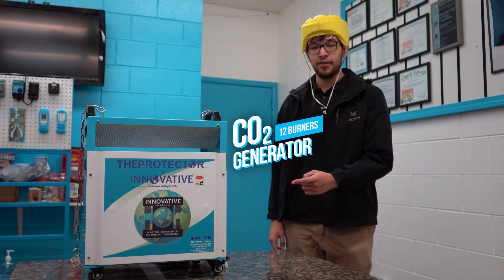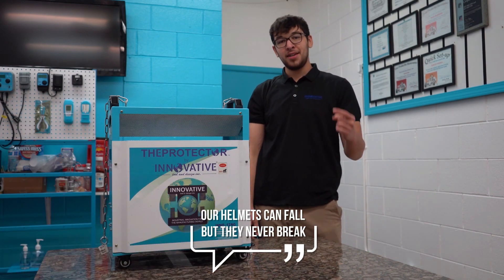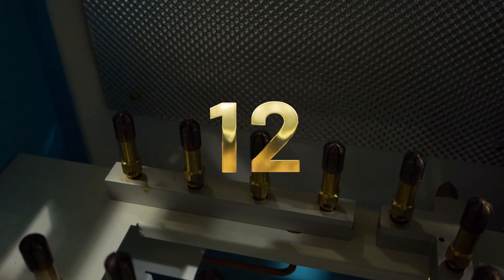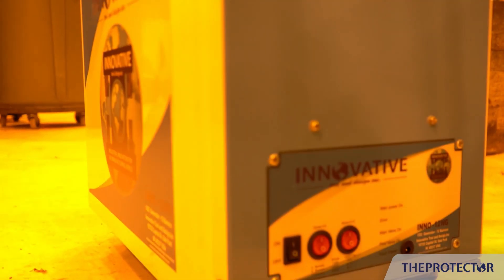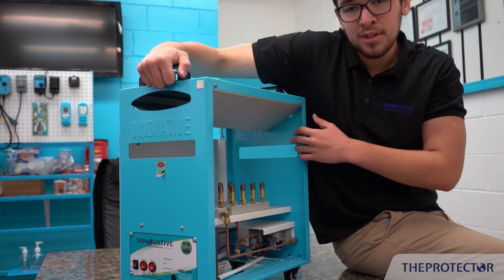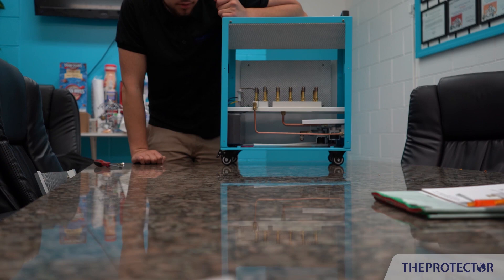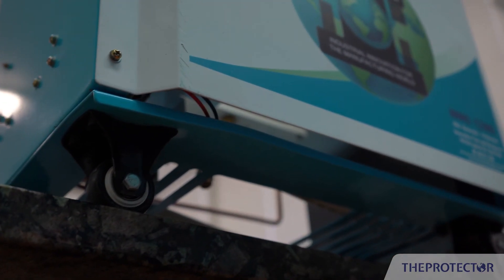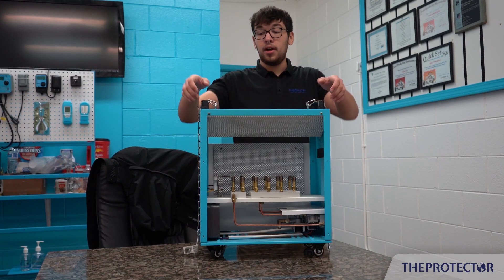THEPROTECTOR CO2 Generator - 12 burners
CO2 GENERATOR 12 BURNERS 🔥🔥🔥

What's About?
INNOVATIVE CO2 BURNER Will help you achieve the best way to accelerate the improvement of your plant's growth. Has been proven to improved development and benefit of plants. Ready for use.

Product Features:
✅ Dual redundant solenoids to control gas source.
✅ Durable powder coated chassis for hydroponic environment.
✅ Stainless steel burners for added durability.
✅ Inner heat shields.
✅ Gas hoses and regulator included with generator.
✅ TIP OVER switch shuts off gas source if the unit falls or tips over.
✅ Detailed instructions on how to operate generator.
✅ Four wheels with wheel lock for easy transport.
✅ Handles for easy grab and transport.
✅ Hooks at top, for hanging and space saving.
✅ Built in control for burner usage (use 4, 8, or 12 burners at a time).

Also you are invited to take a look 👀 at all our amazing products, and check our discounts! 👇